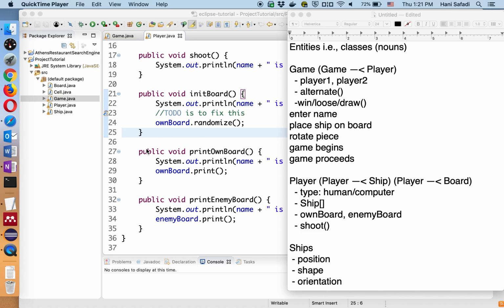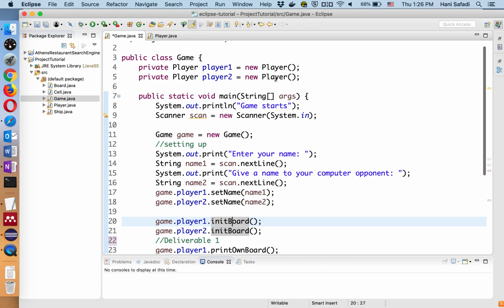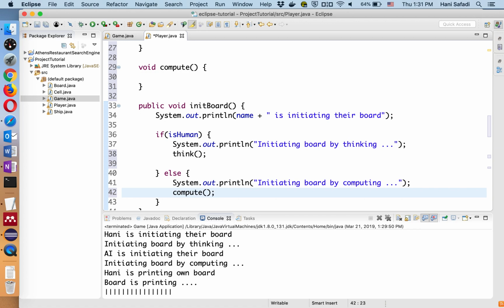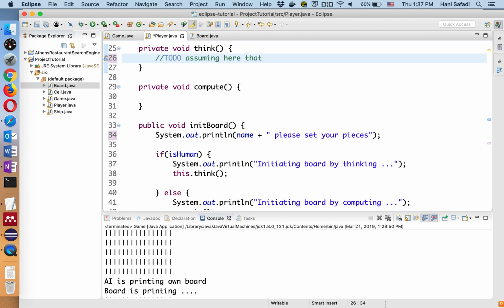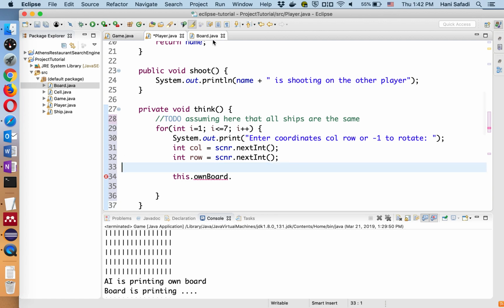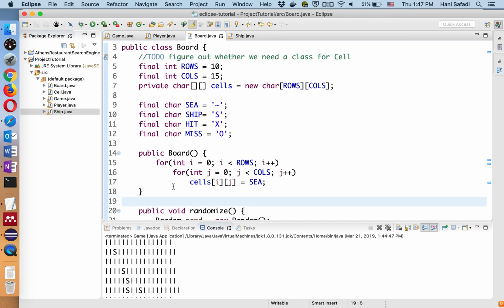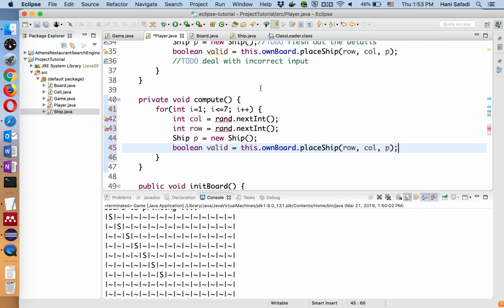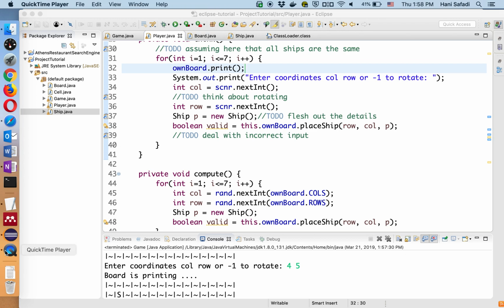Project Tutorial 4